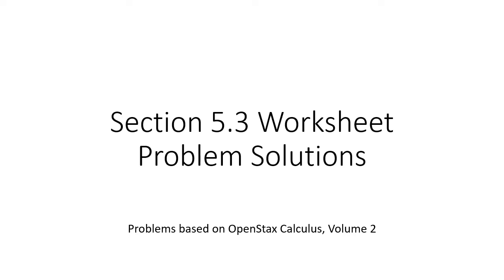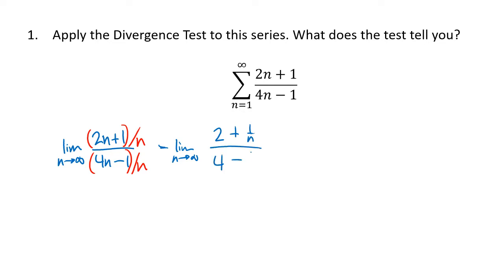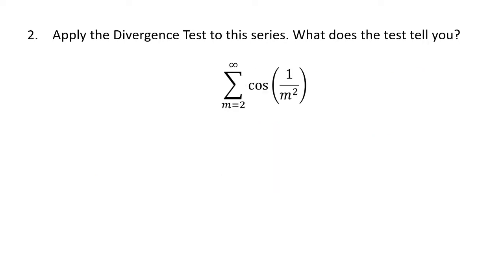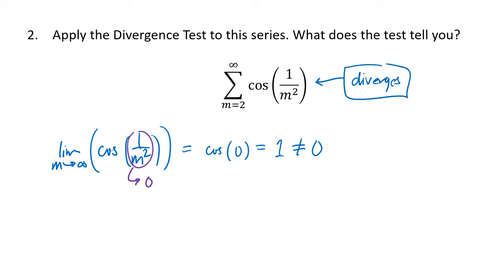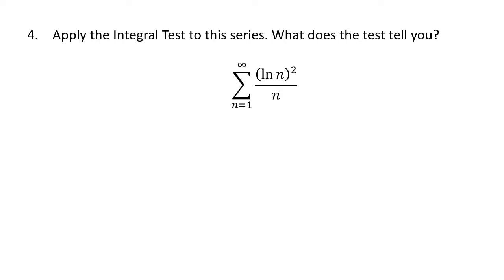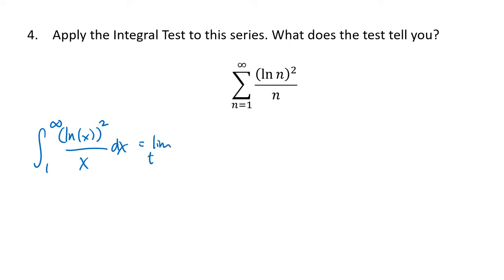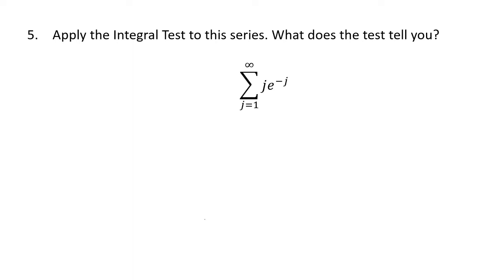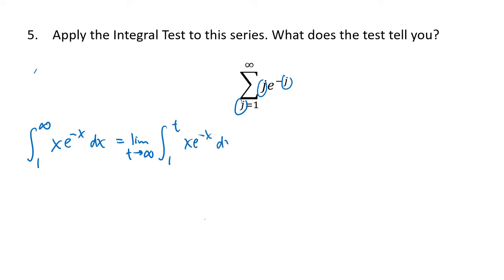The Divergence and Integral Tests (OpenStax Calculus, Vol. 2, Section 5.3)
This video contains solutions to sample problems from OpenStax Calculus, Volume 2, Section 5.3: The Divergence and Integral Tests.